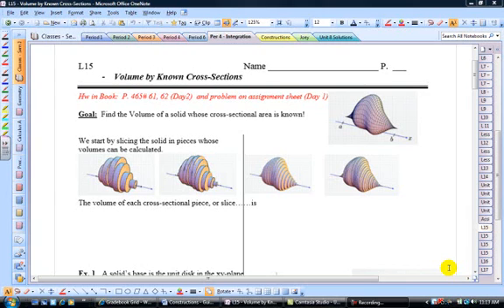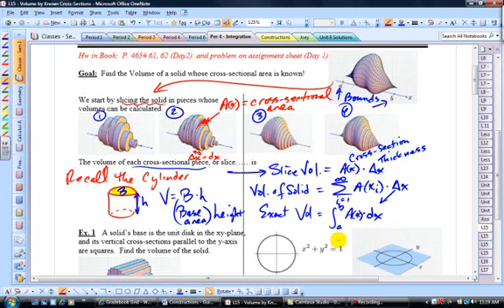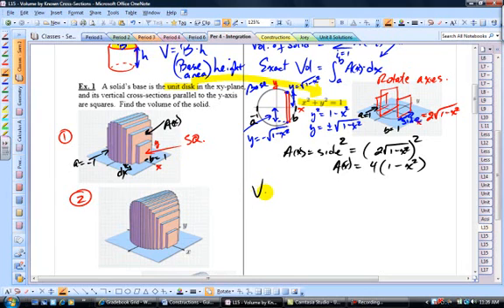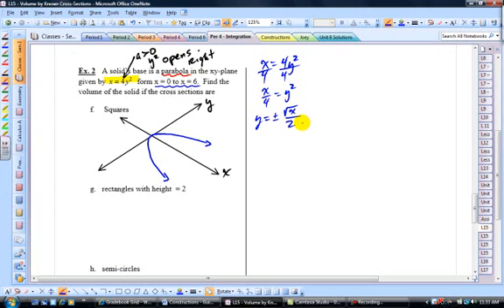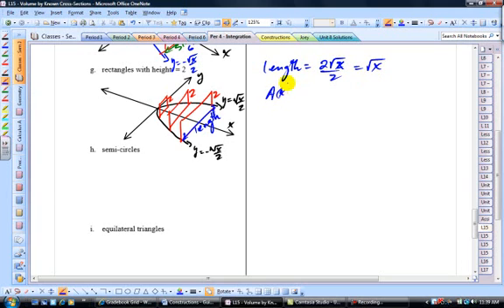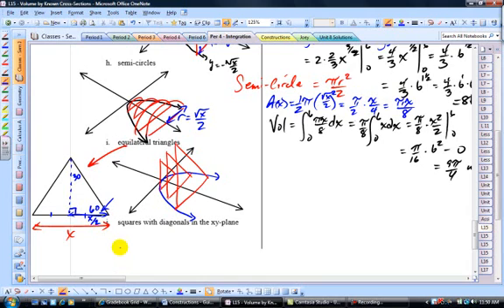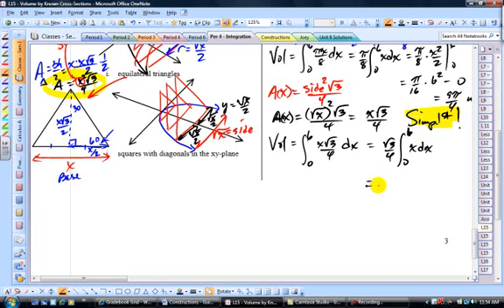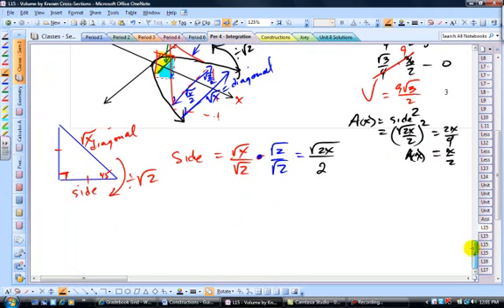L15 Volume by Known Cross Sections Video